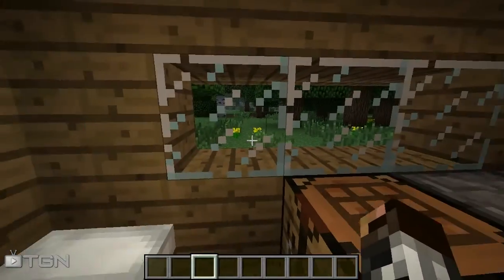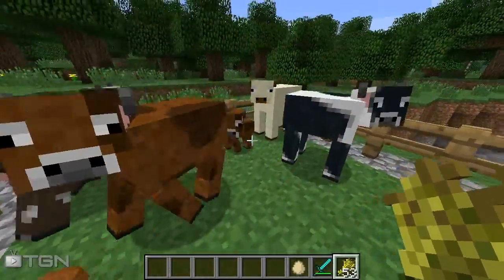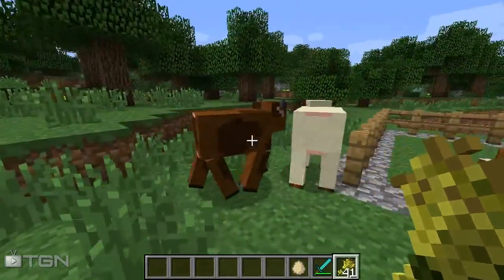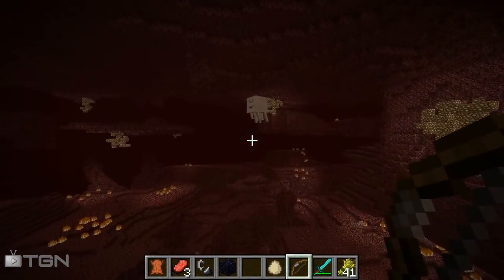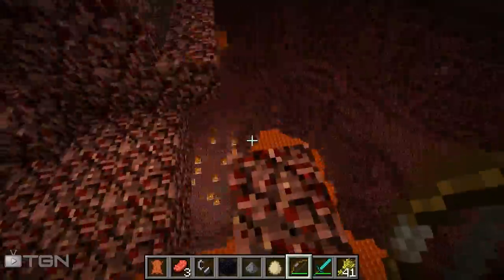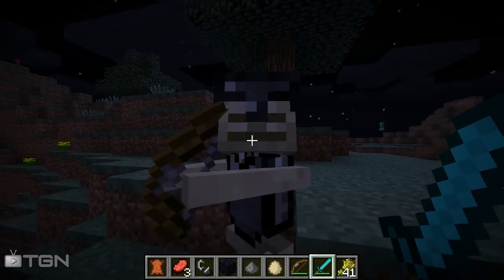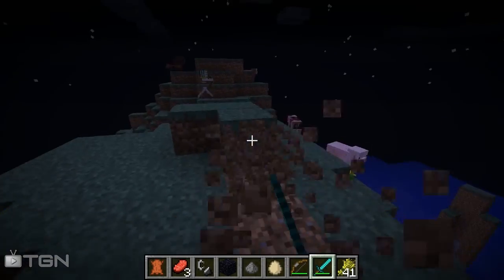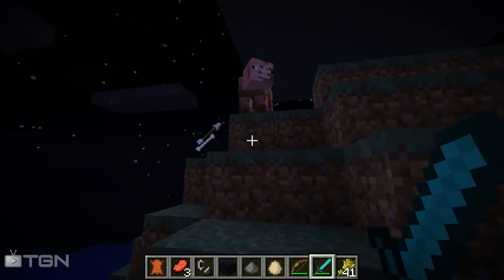★ Minecraft Mods - Randomobs, ft. MrDangirdas! - WAY➚